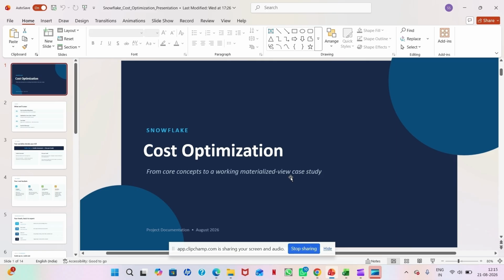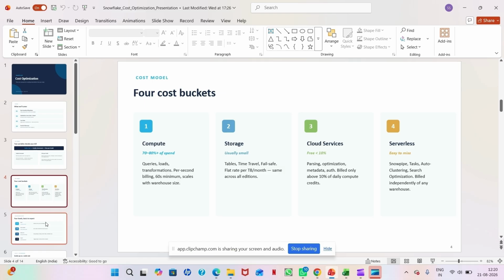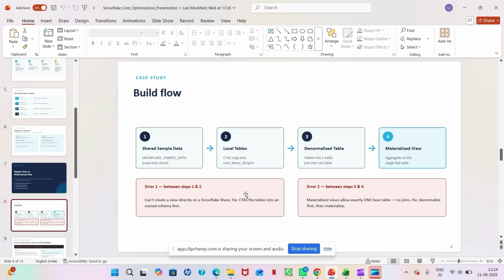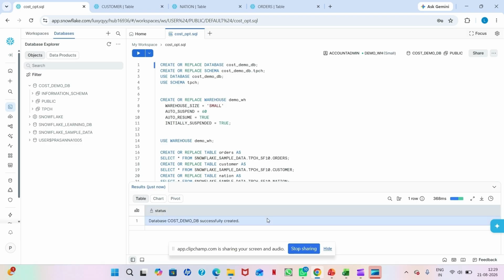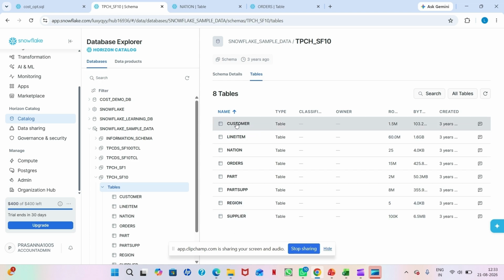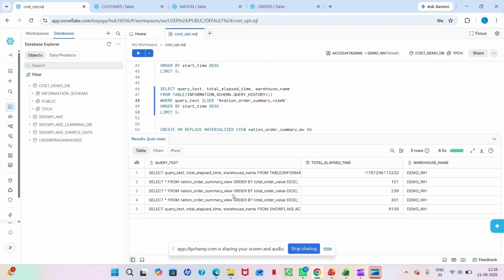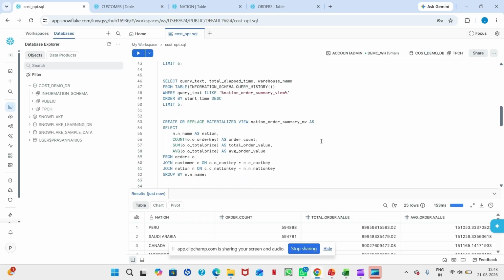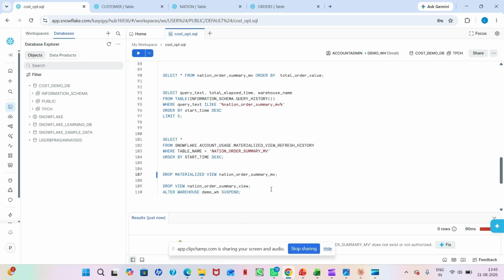Snowflake Cost Optimization Explained: Regular View vs Materialized View | Real Errors + Fixes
In this hands-on Snowflake cost optimization tutorial, I walk through a real-world cost optimization case study using Regular Views and Materialized Views.

Instead of covering only theory, we build a dashboard-style aggregation query, run it using a Regular View, measure the query cost, and then convert the approach to a Materialized View to understand how Snowflake can reduce repeated compute.

Along the way, we encounter real Snowflake errors and fix them step by step.

📌 What you'll learn:

How Snowflake billing works — credits, price per credit, and cost categories
Practical Snowflake cost optimization techniques, from basic to advanced
Why you cannot create a view directly on Snowflake's sample data shared databases
Why Snowflake Materialized Views have a one-base-table limitation
How to work around Materialized View limitations
How to use QUERY_HISTORY to analyze query execution and cost
Regular View vs Materialized View — performance and cost trade-offs
How Materialized Views can reduce repeated query compute
The trade-off between faster query performance and background Materialized View refresh costs